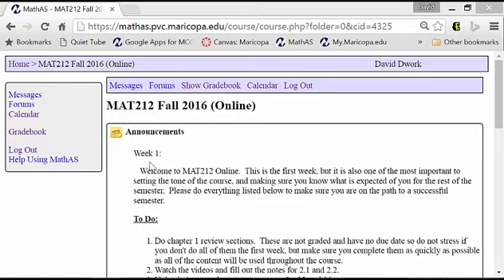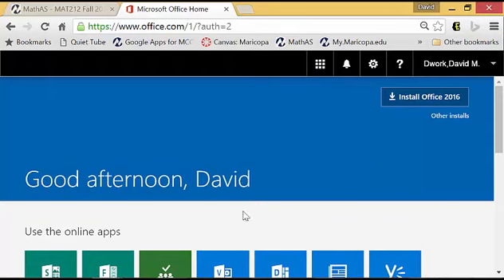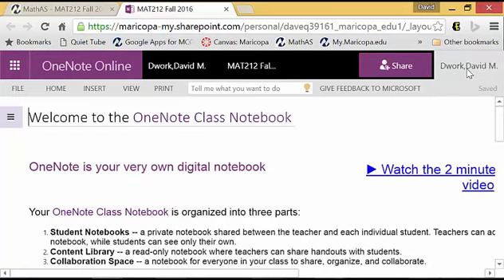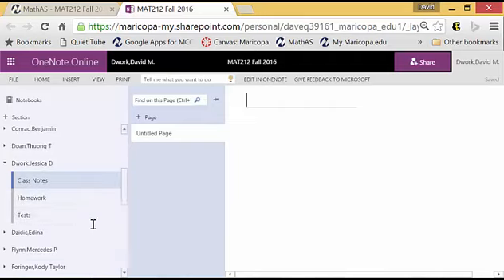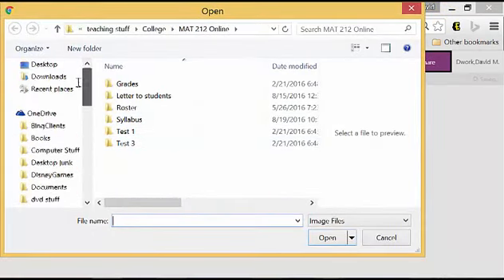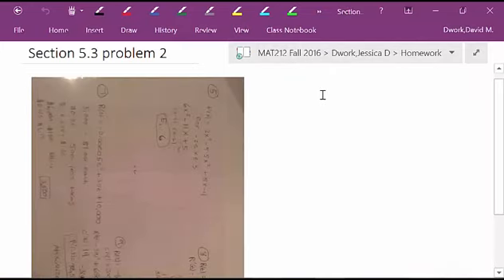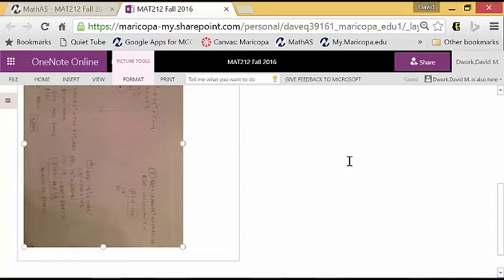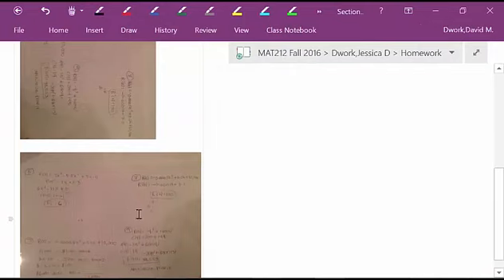OneNote setup Fall 2016